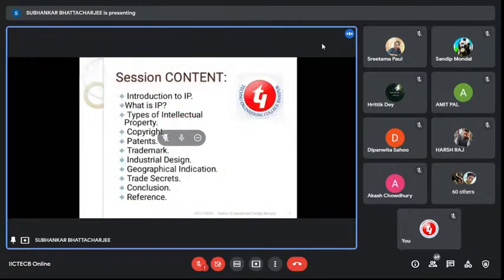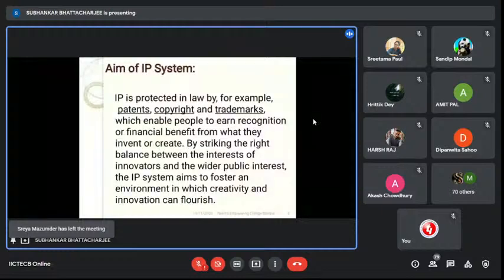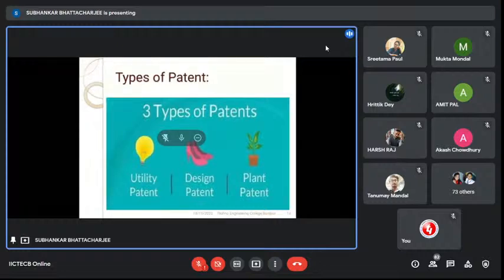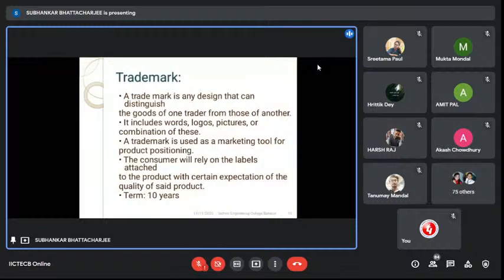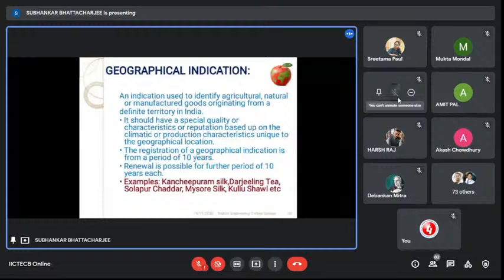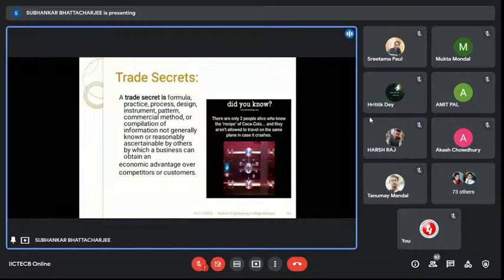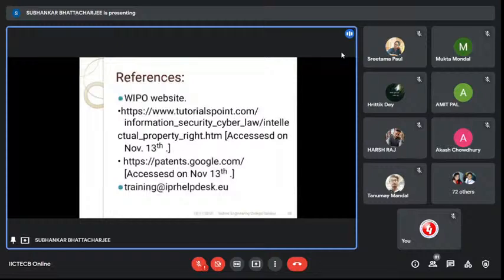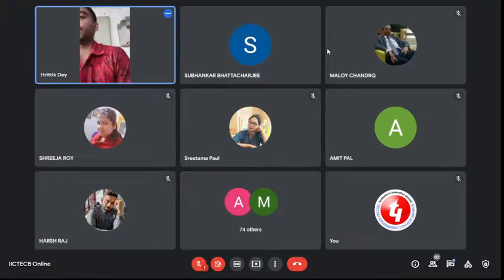IP LITERACY AND AWARENESS